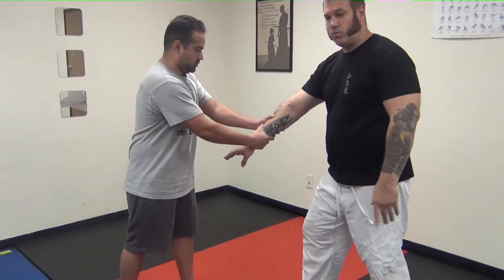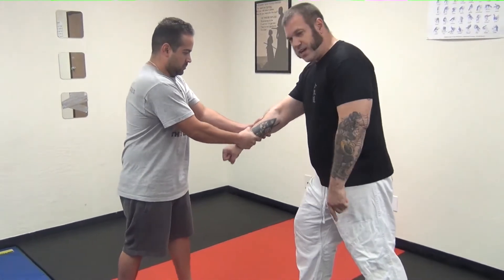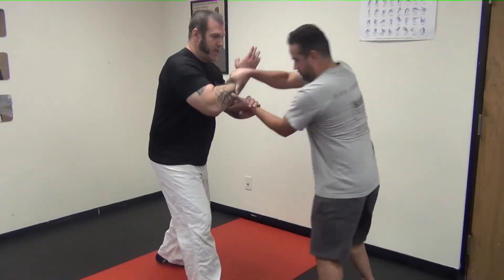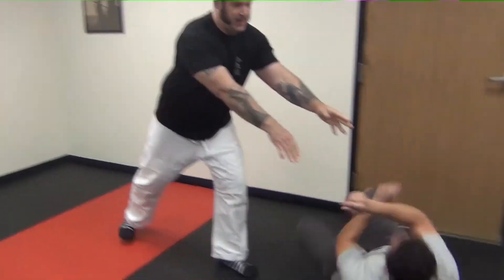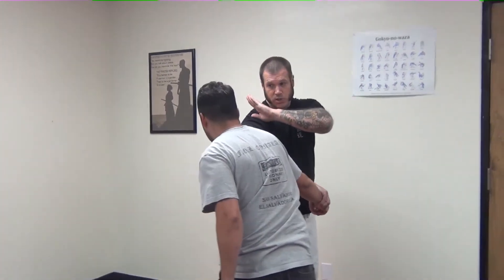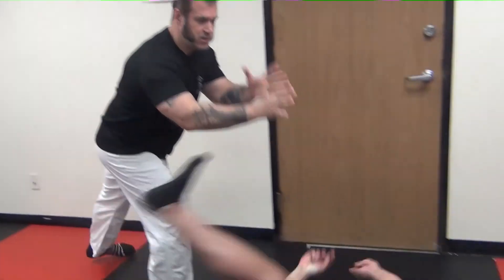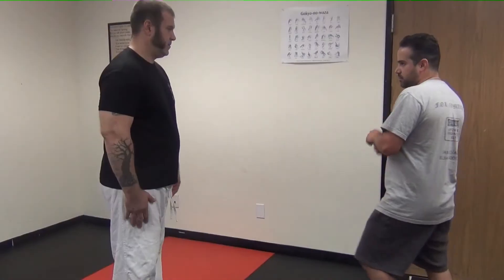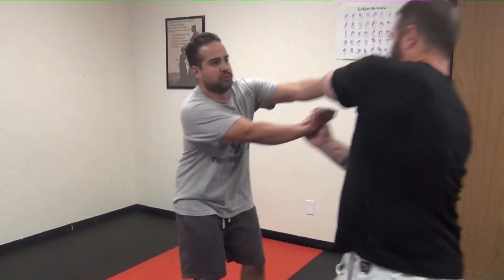Juji Nage: Traditional and Practical Format